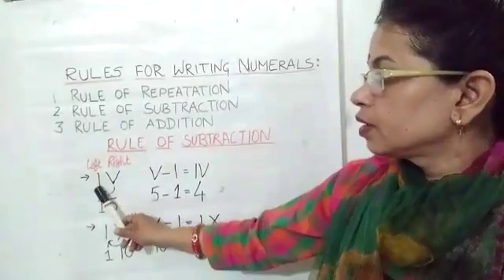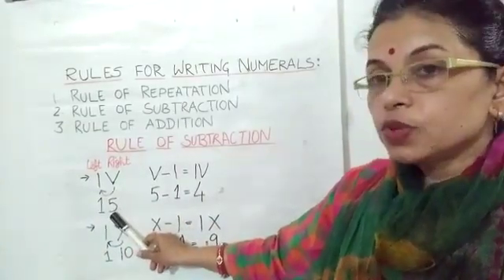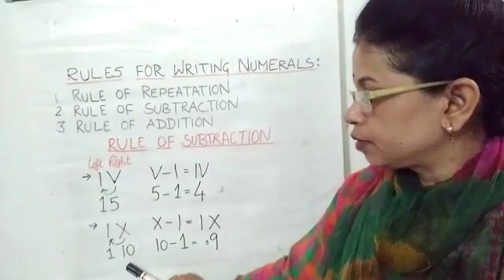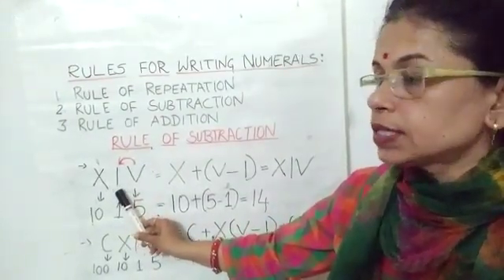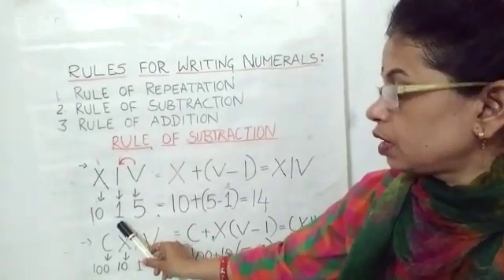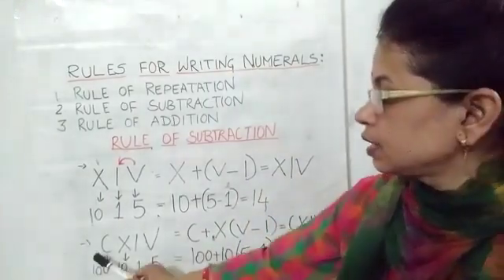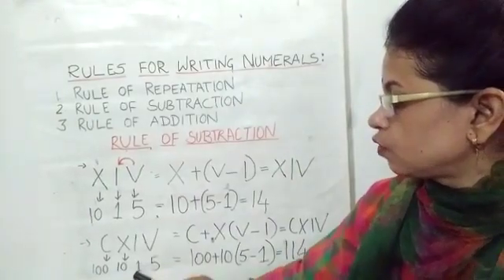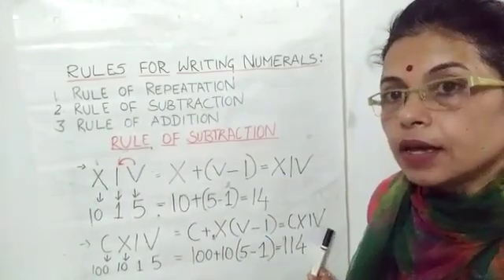Class 4 ll Maths ll Roman Numerals ll Rule of Subtraction